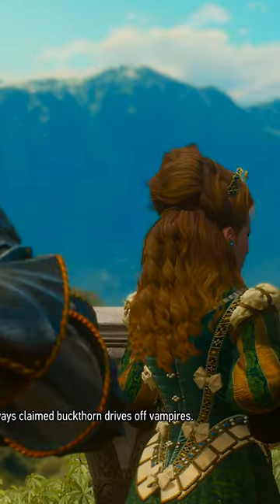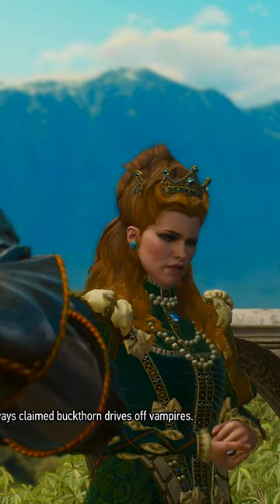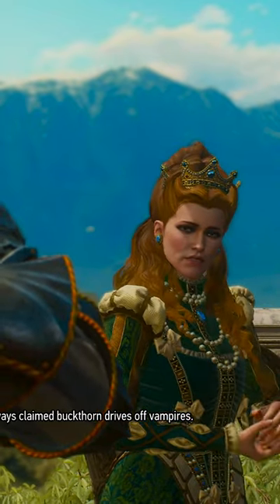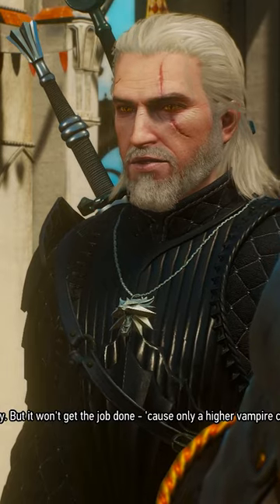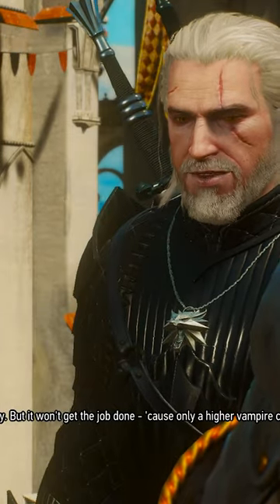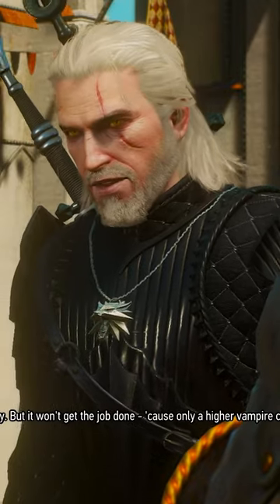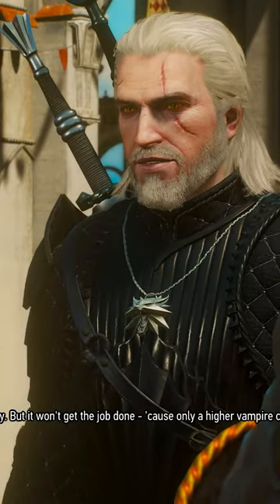Everyone knows how to end a Vampire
The Witcher 3: Wild Hunt - Complete Edition

✅ Everyone knows how to end a Vampire - Blood and Wine Expansion Pack
 How to kill a Vampire?